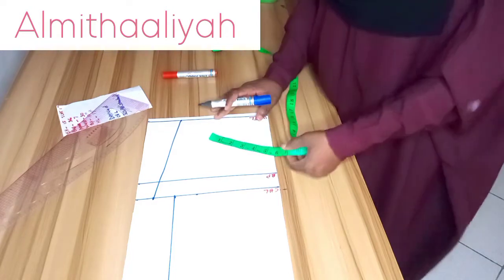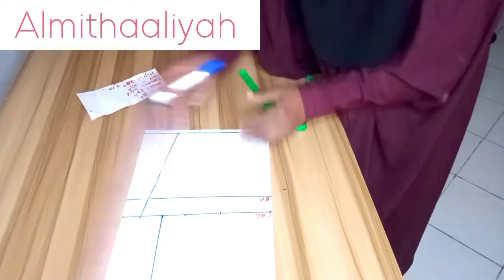Basic bodice pattern drafting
Detailed illustration on how to draft the basic bodice